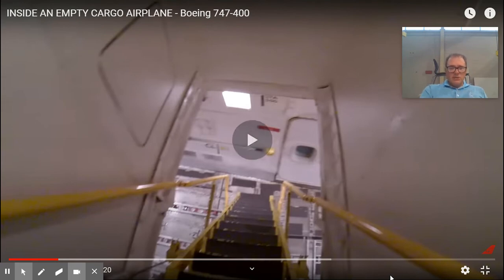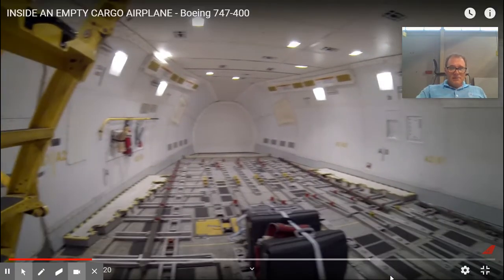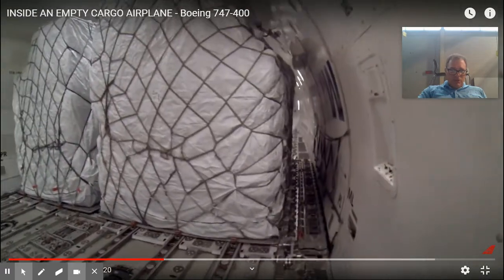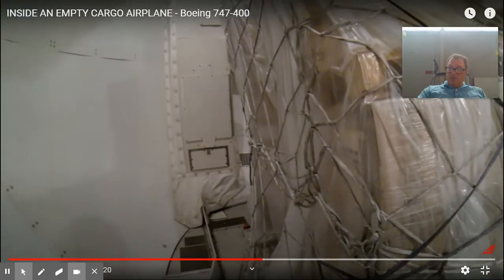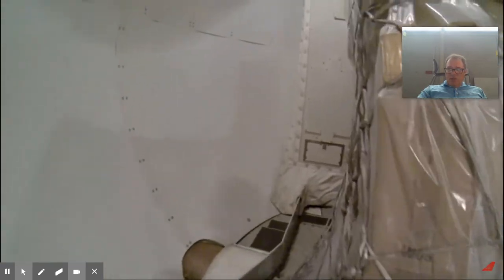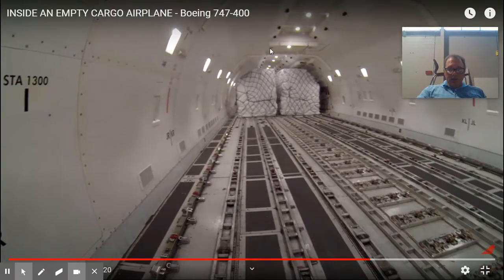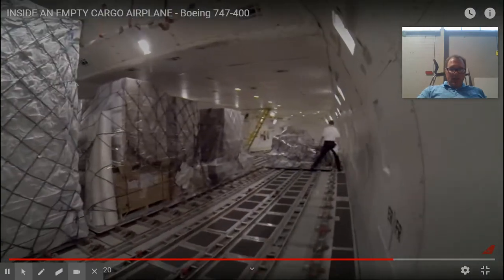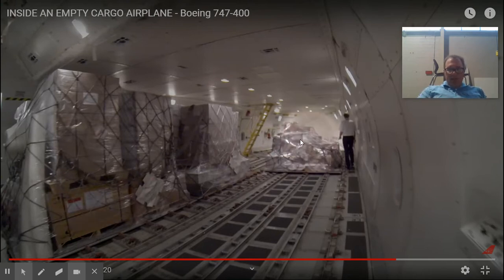Inside a Boeing 747 Cargo Plane